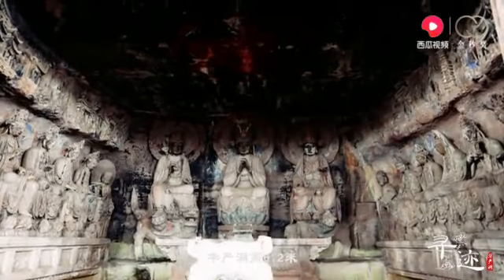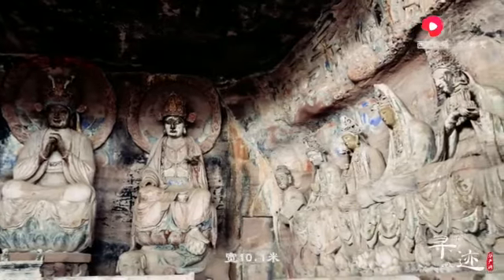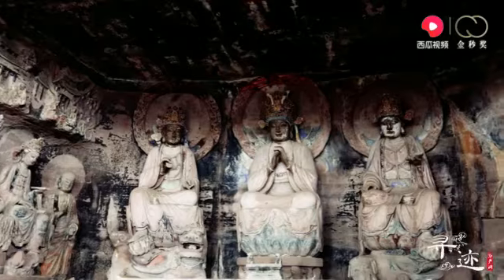寻迹中国深山中偶然发现千年石刻佛像，实在太精美、太震撼了